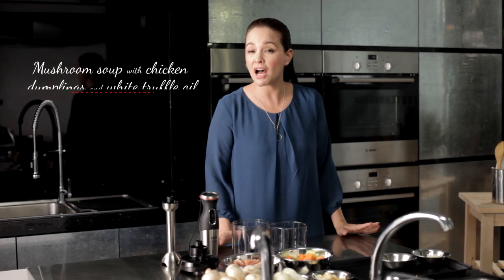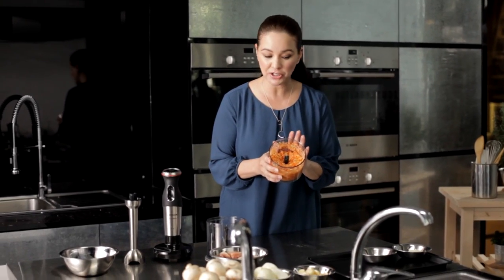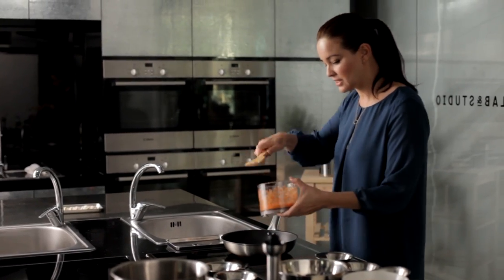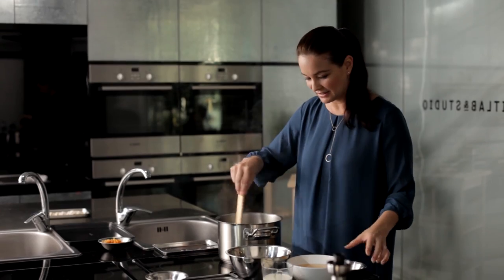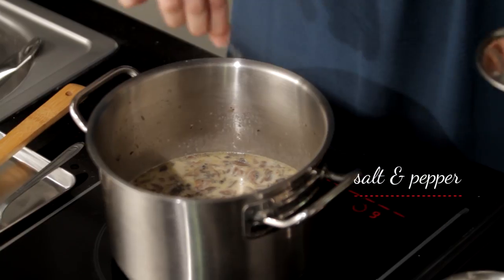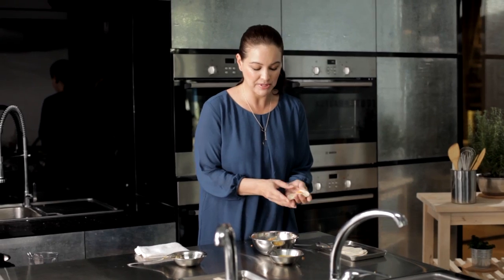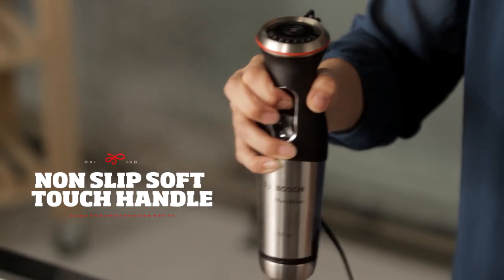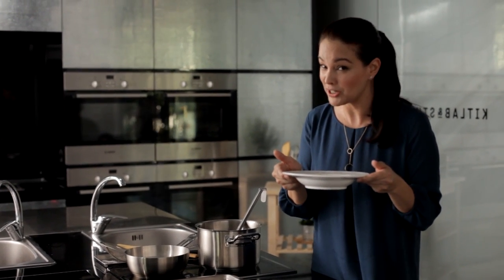Mushroom Soup with Dumplings & Truffle Oil Recipe - Cooking with Bosch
Hot, creamy mushroom soup with mushroom bits, minced chicken, dumpling skin, and the delicious aroma of white truffle oil.

Ingredients:
Soup
500g of white button mushrooms
80g white onions for soup,
10g chopped garlic
20g celery
150ml of fresh milk
200ml of chicken stock
2 tablespoons of cooking oil
20g of unsalted butter
Salt & pepper to taste
White truffle oil
Dumplings
20g white onions
5g chopped garlic
20g carrots
150g Minced Chicken
10 pcs Eggless Dumpling Skin/Gyoza skin
1 whole egg beaten

Get your evergreen dose of lifestyle inspiration (recipes, articles and tips)